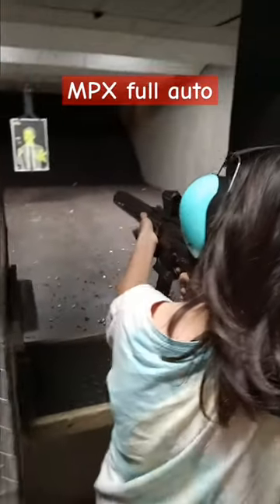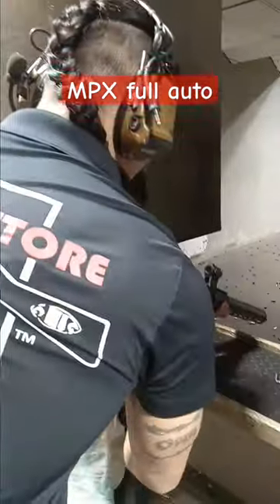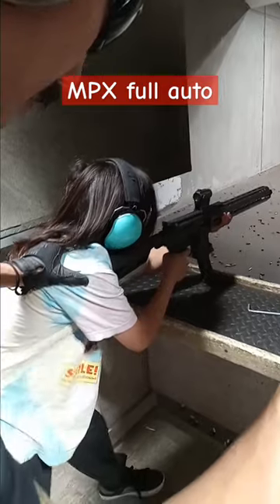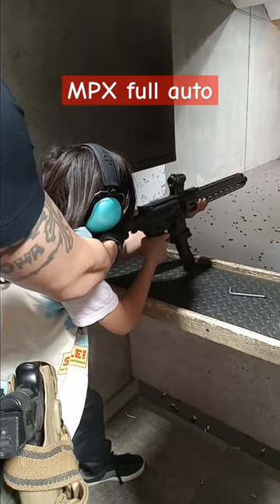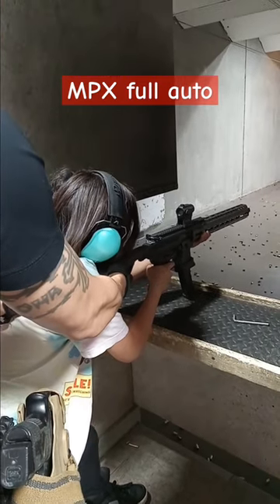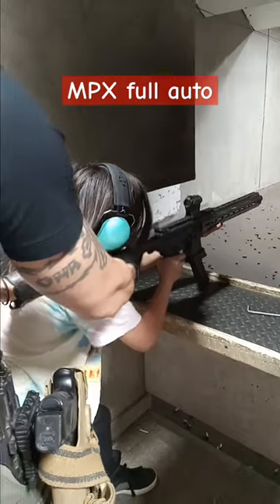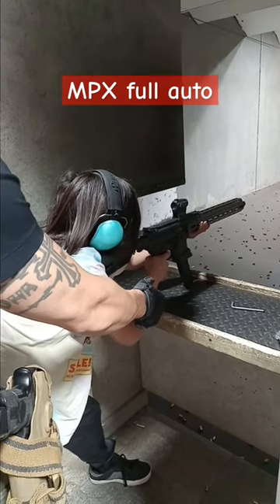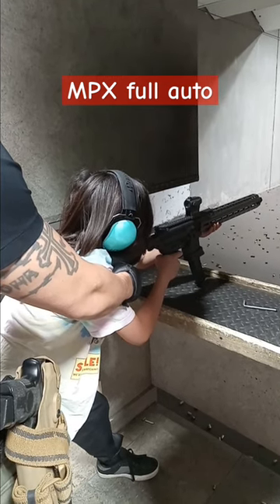john wick MPX full auto